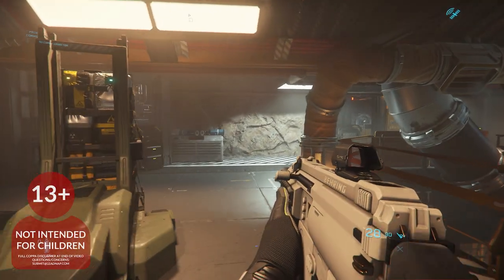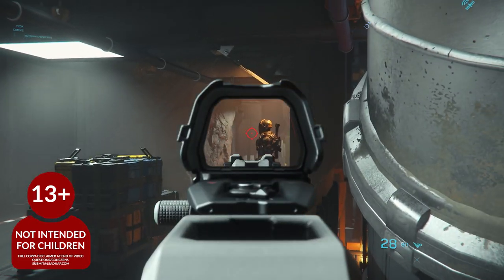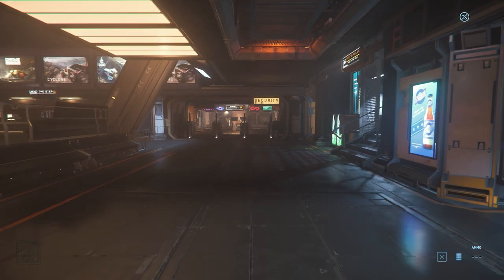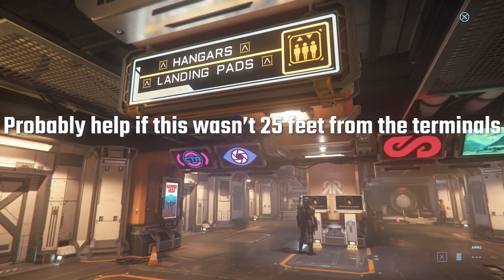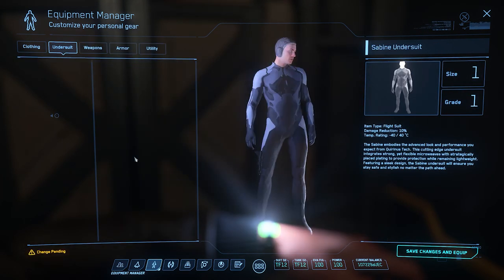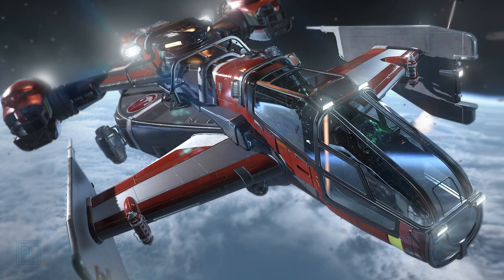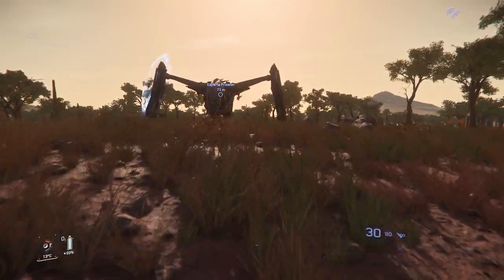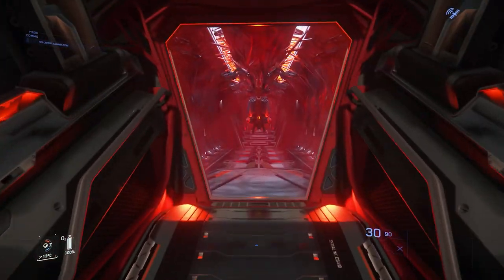Star Citizen: Building The Right Fleet For Today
Robert's has you hooked on Star Citizen - and now you need to build that perfect fleet. Join Lead this week for a review of what ships to buy, which ships not to buy and considerations to take into account when purchasing ships for Star Citizen and even how to make them generate real world cash value. This is "Part 1" as next week we'll dive into future game considerations in fleet building.

Title Theme: Ross Bugden, Last Dawn.